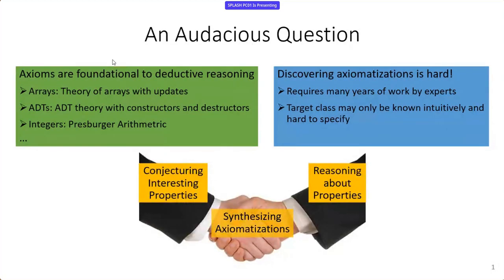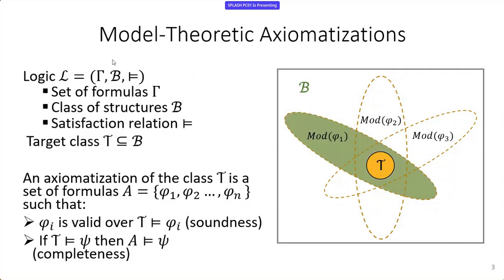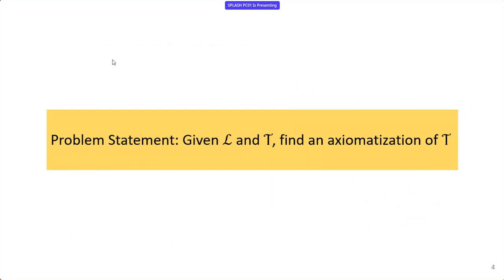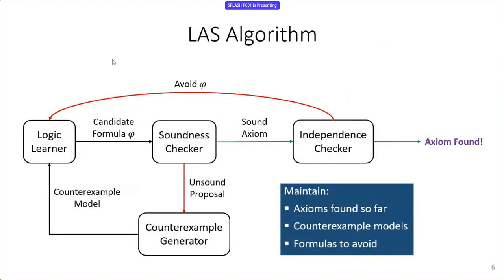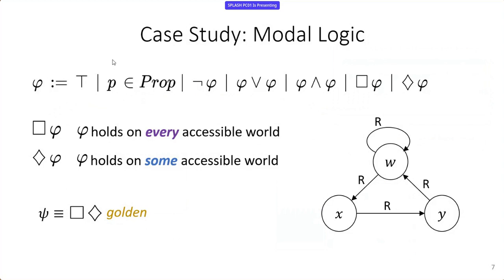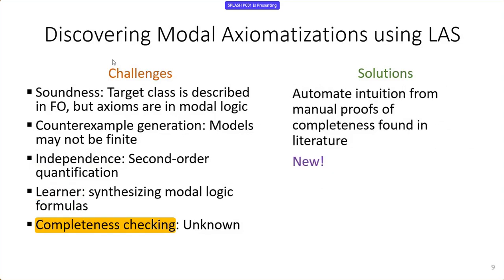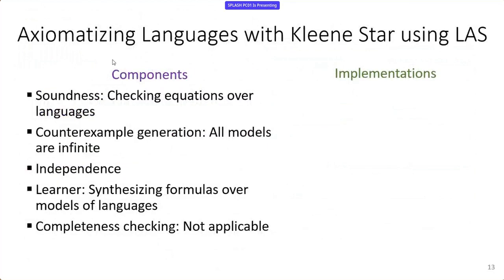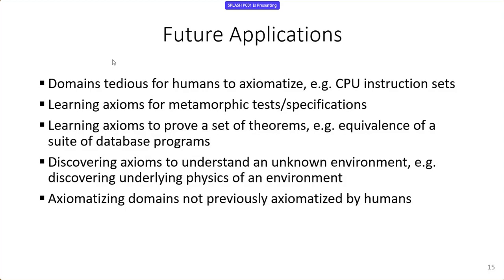[OOPSLA] Synthesizing Axiomatizations using Logic Learning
Axioms and inference rules form the foundation of deductive systems and are crucial in the study of reasoning with logics over structures. Historically, axiomatizations have been discovered manually with much expertise and effort. In this paper we show the feasibility of using synthesis techniques to discover axiomatizations for different classes of structures, and in some contexts, automatically prove their completeness. For evaluation, we apply our technique to find axioms for (1) classes of frames in modal logic characterized in first-order logic and (2) the class of language models with regular operations.